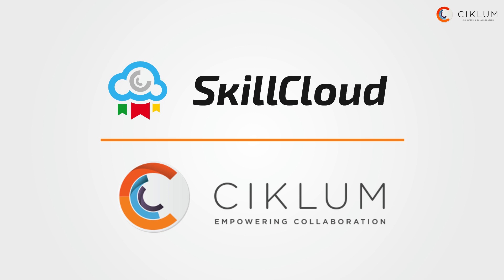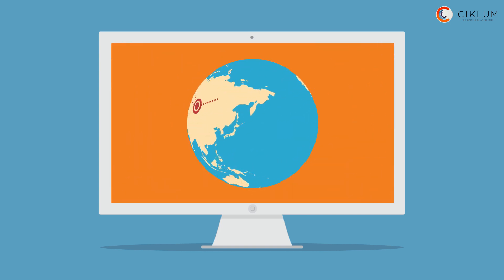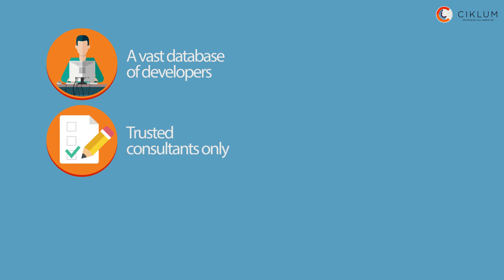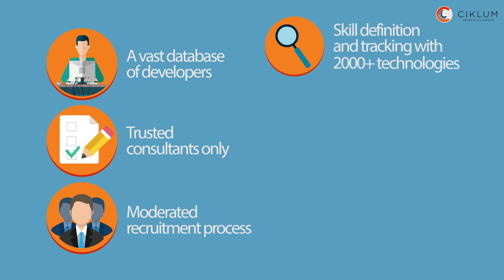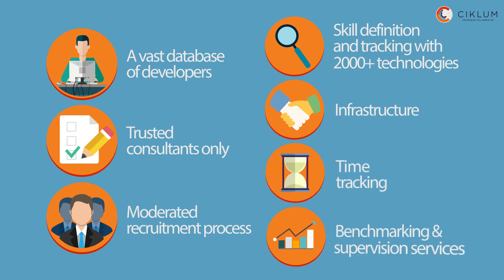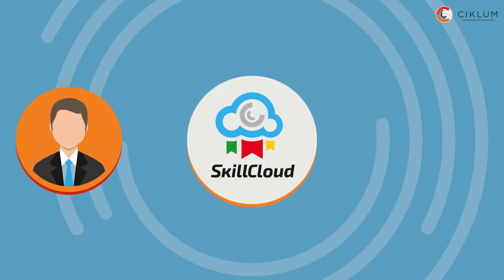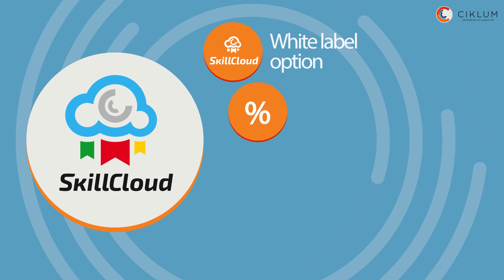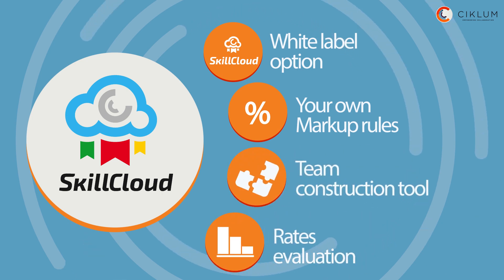Skillcloud (motion graphics)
Promo animation for SkillCloud.